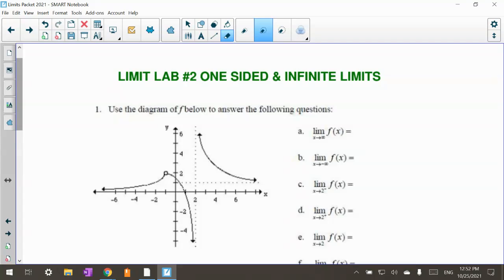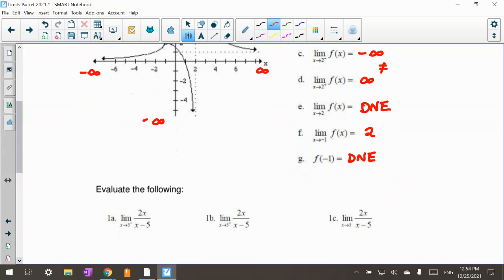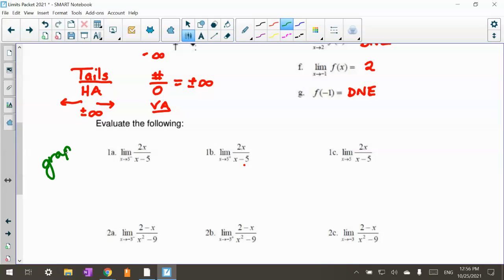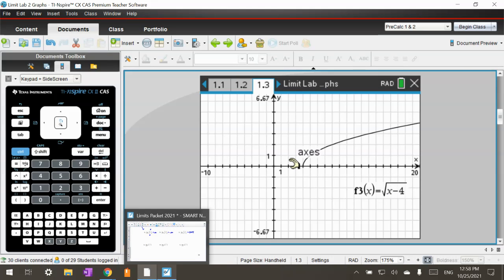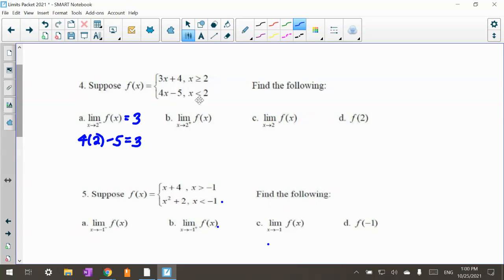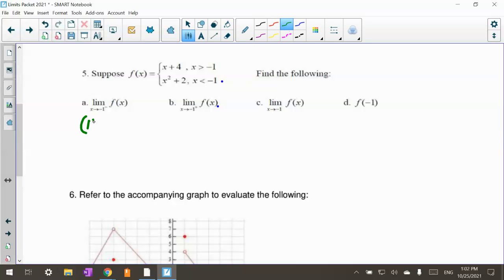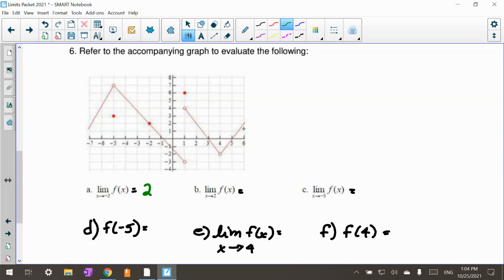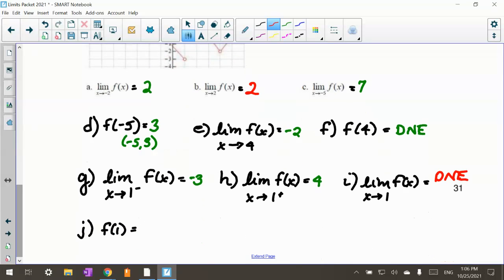Calculus I Limit Lab #2: 1-6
Introducing Limits with Infinity